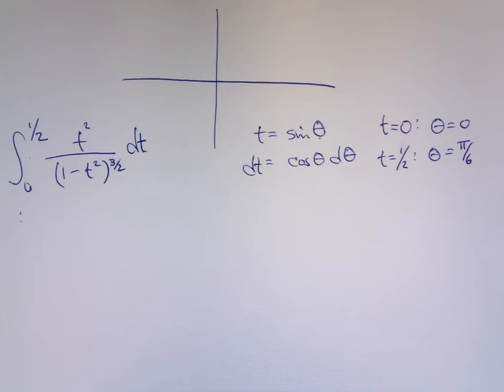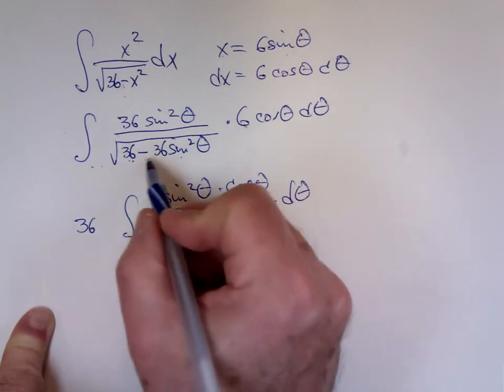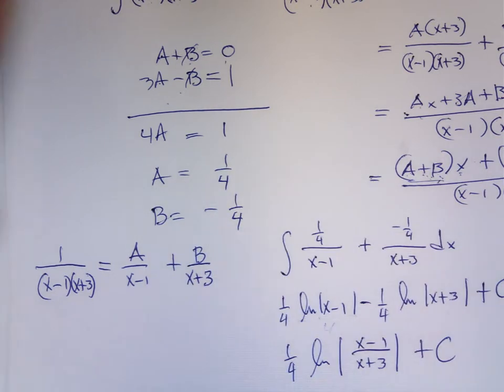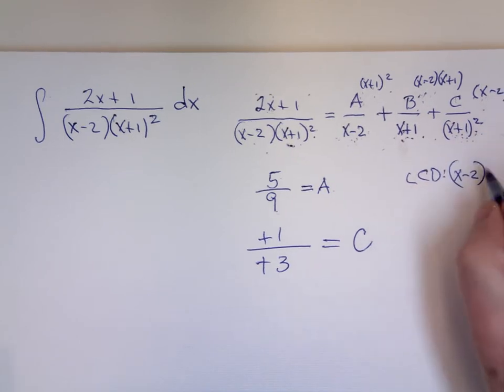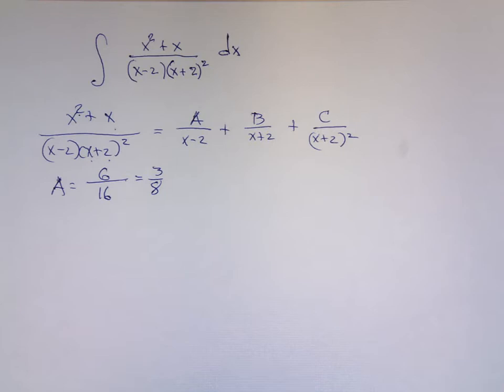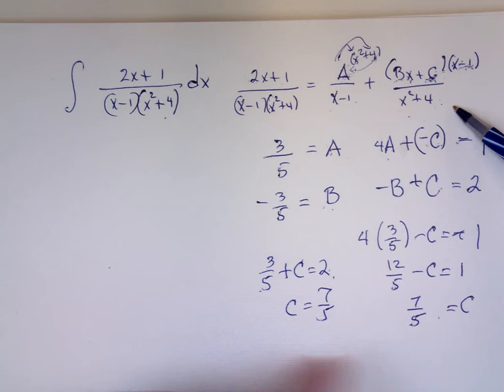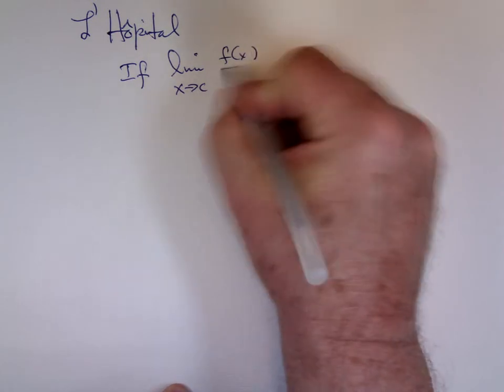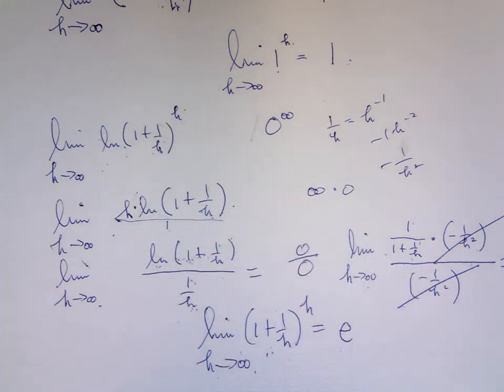Calculus 2 Partial Fractions